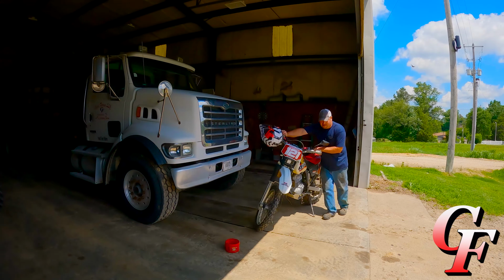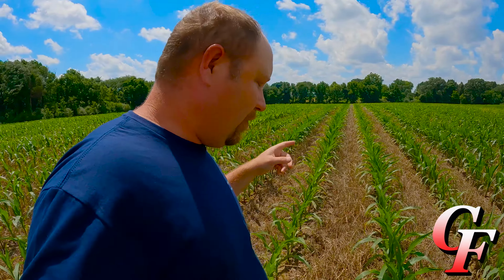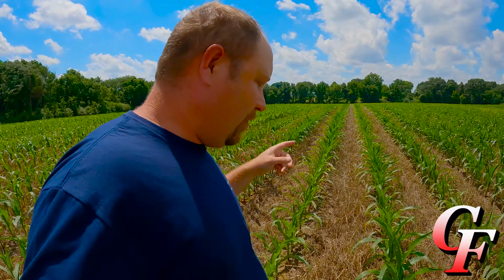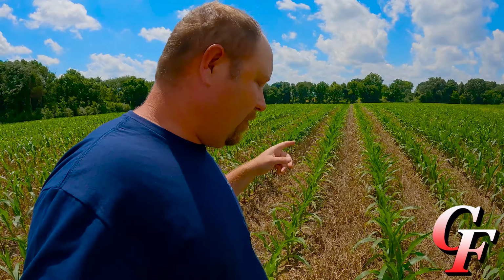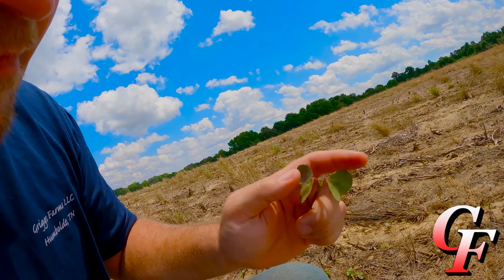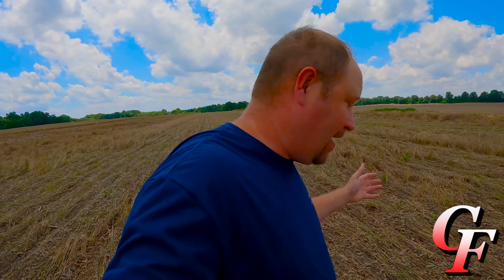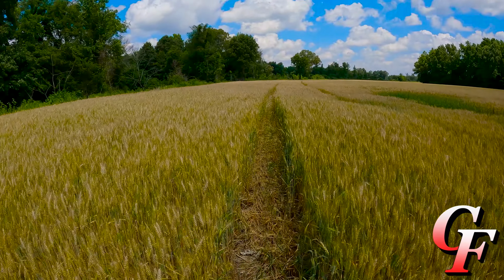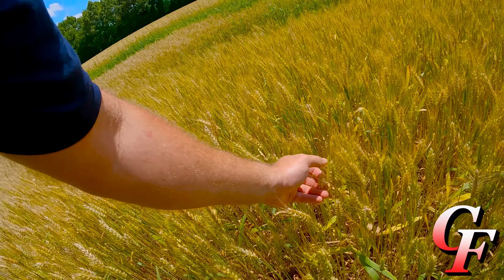Big Yields Coming??? Early Season Crop Tour: 6/2/22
After giving a review of the Precision Planting Systems, Matt heads to the field to show viewers what the crops look like and what kind of job the planter did.